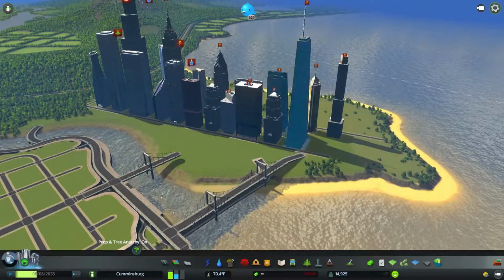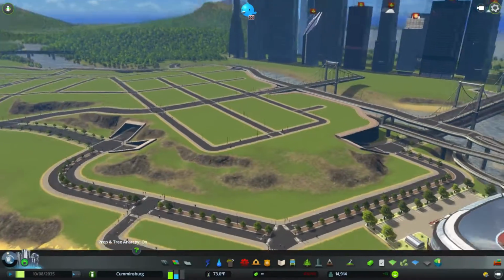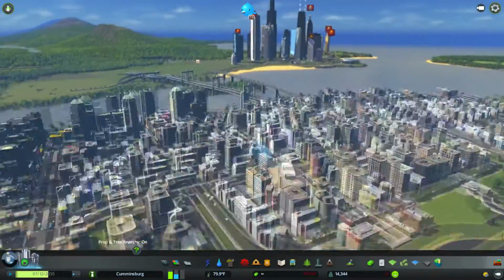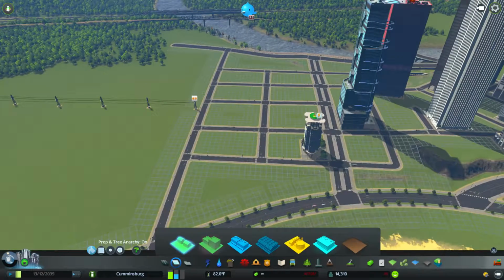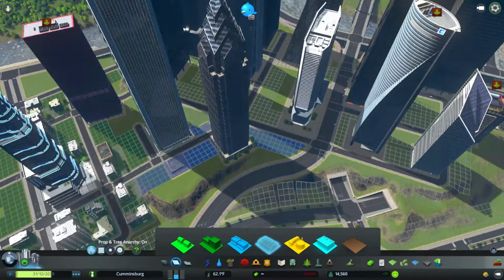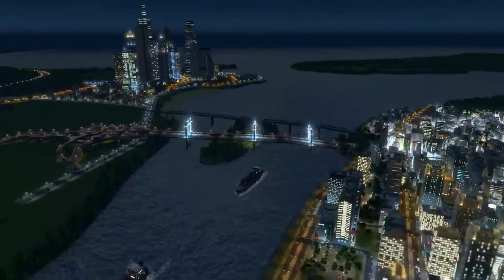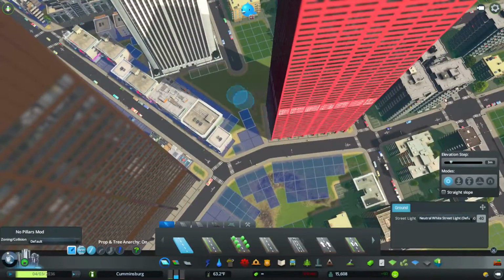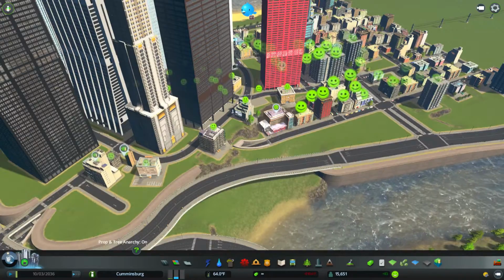Cities Skylines Ep 6 - Cumminsburg "Downtown Baby!!"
Hey guys and girls!! This is Joker 88 and we are playing Cities Skylines! Welcome to Cumminsburg the future destination where relaxation and fun times await.

Map: Den "Drommel" by Zakerias
Songs by: